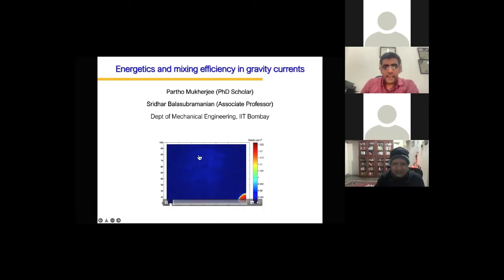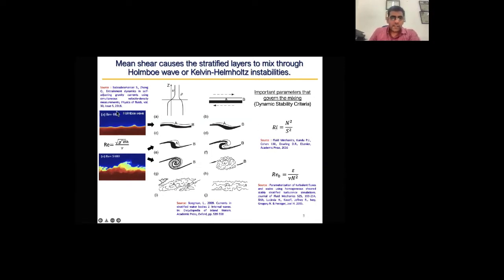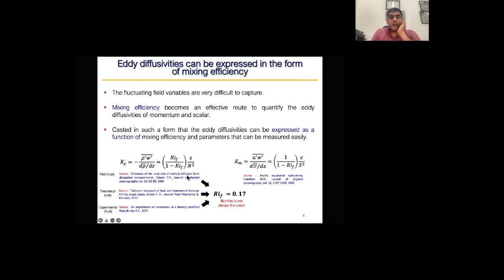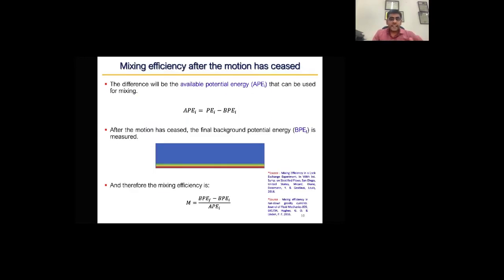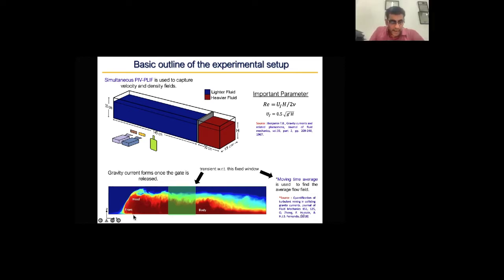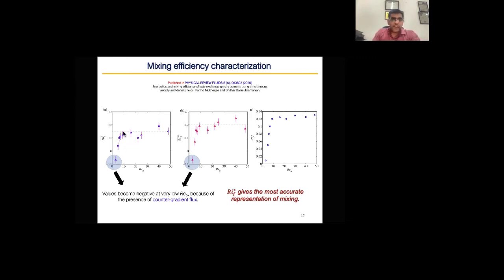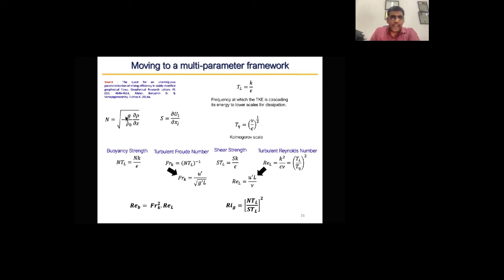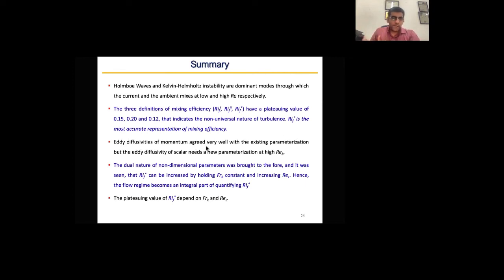Energetics and mixing efficiency in lock-exchange gravity currents - S. Balasubramanian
Online Turbulence Seminar | 9th February, 2022

Talk title: Energetics and mixing efficiency in lock-exchange gravity currents

Speaker: Dr. Sridhar Balasubramanian, IIT Bombay